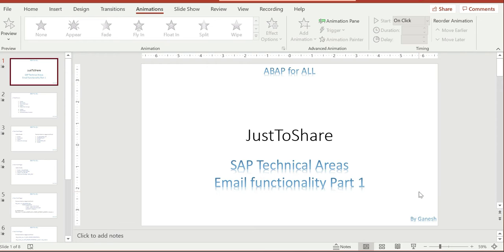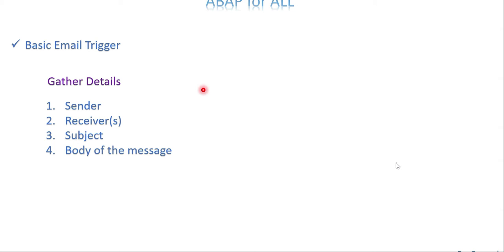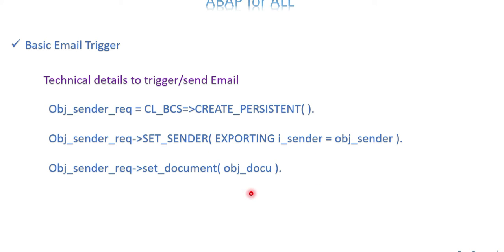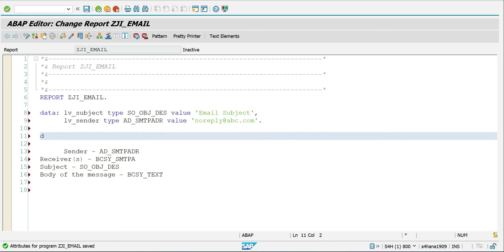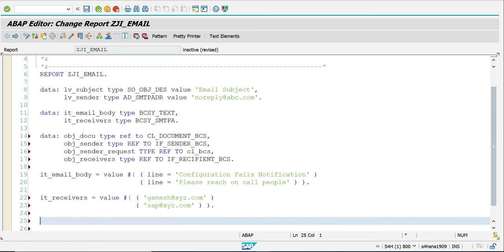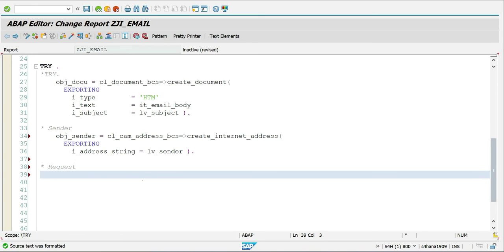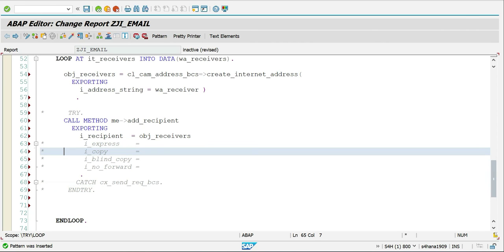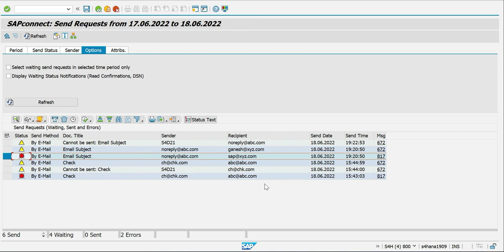Video 1: ABAP For ALL - Email Functionality Part 1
Explained basic Email functionality process.